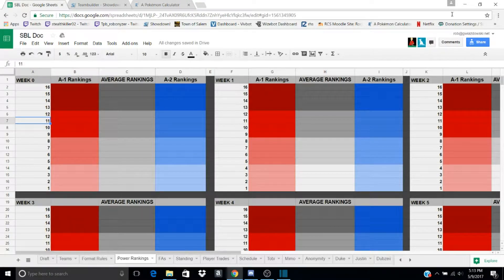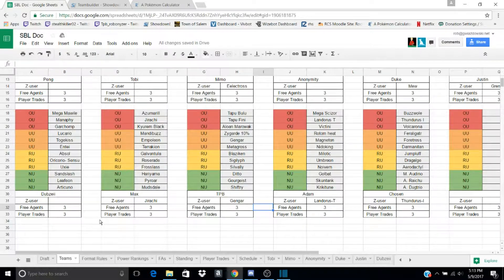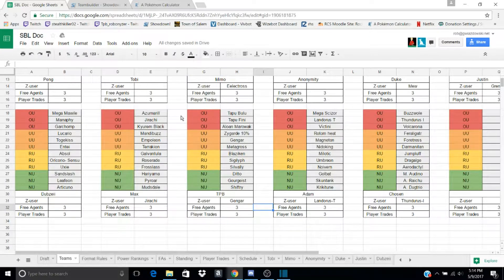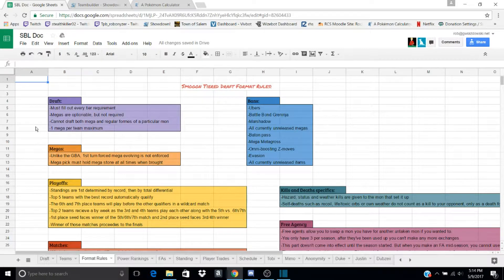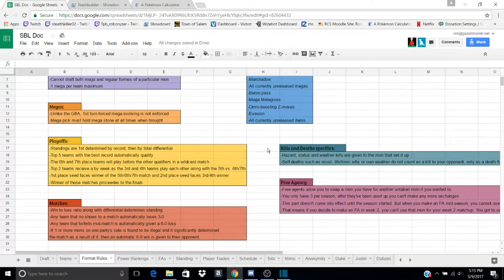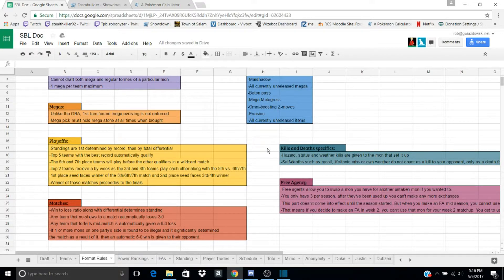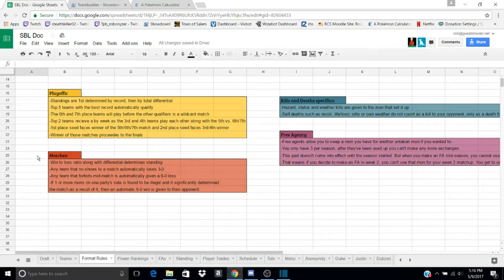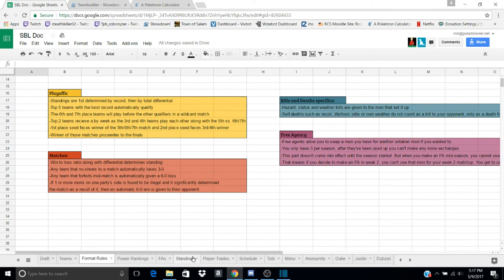Channel introduction and SBL intro!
well... being sick with allergies and very nervous is the perfect time to upload a video... right?

sorry for that buzz in the background... CURSE YOU OBS